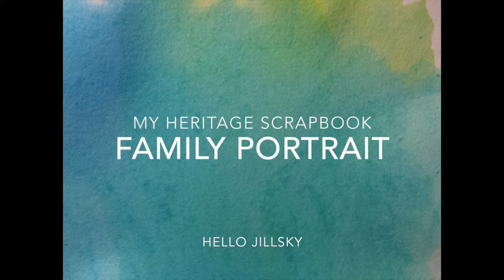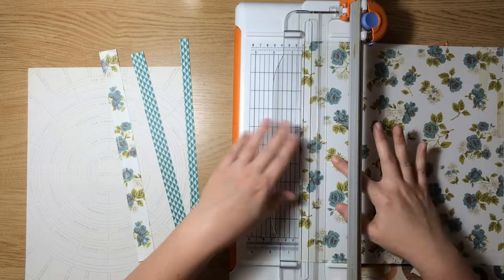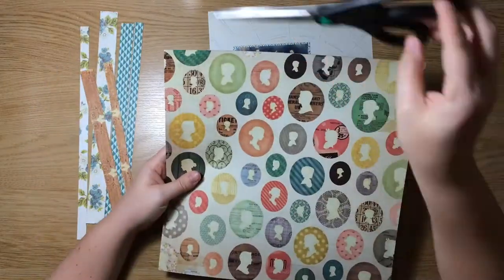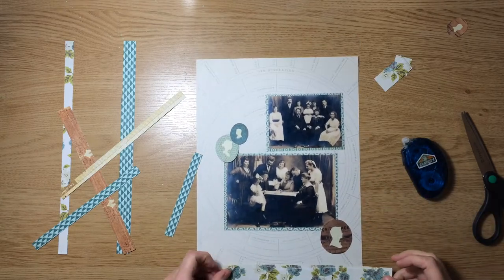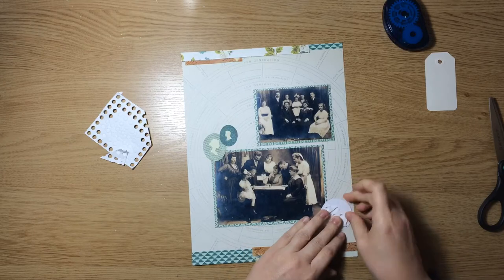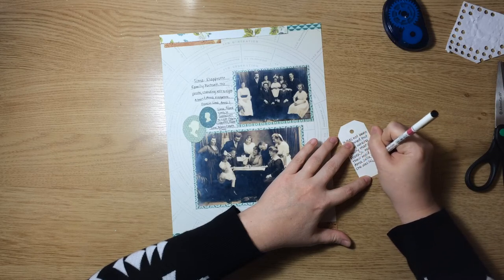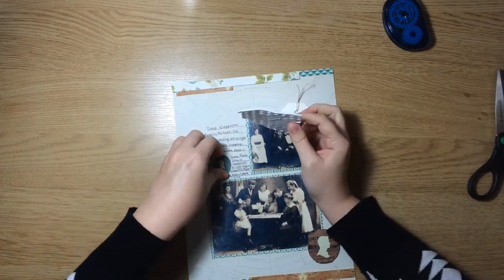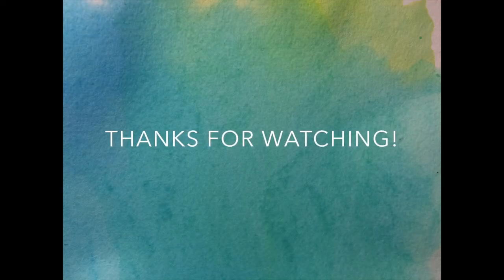My Heritage Scrapbook: Sima Klapproth Portrait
I'm using a couple of photos from 1918 and hidden journaling to show you how I'm documenting an intriguing, can't be sure it's true (yet) story in my heritage album.

I'm using all Crate Paper products from an assortment of collections including Open Road, Close Knit and DIY Shop.